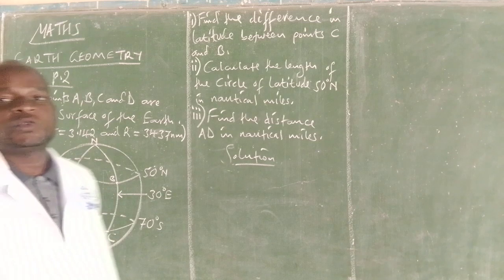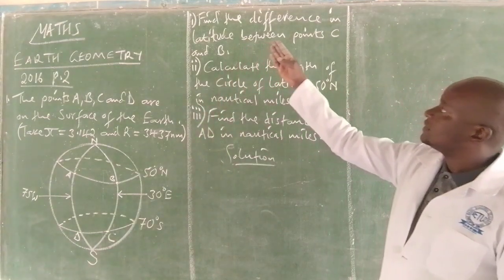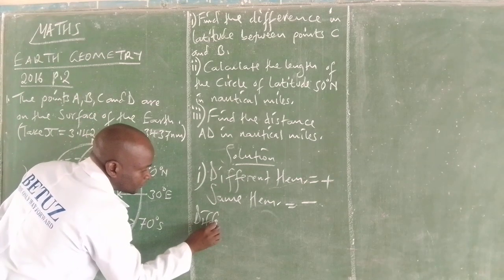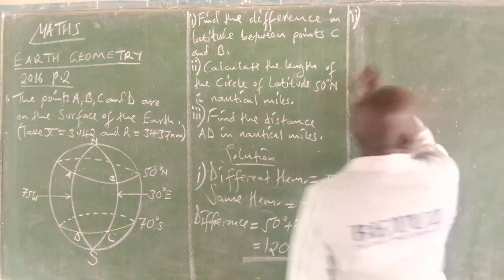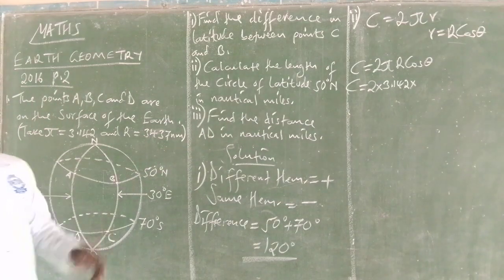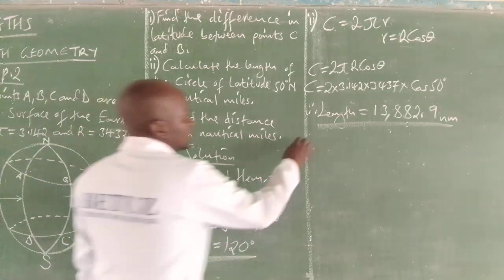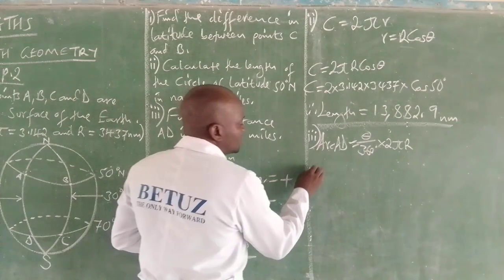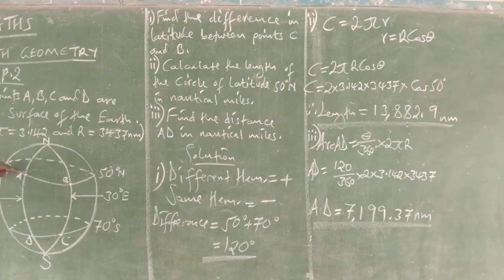Earth Geometry -Circumference of a Latitude.